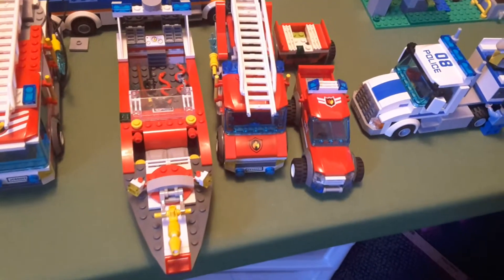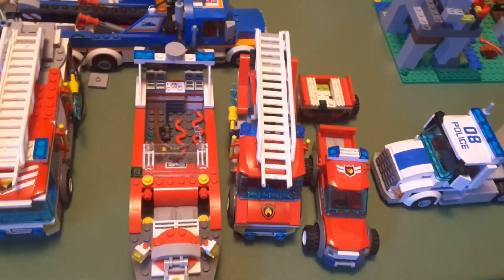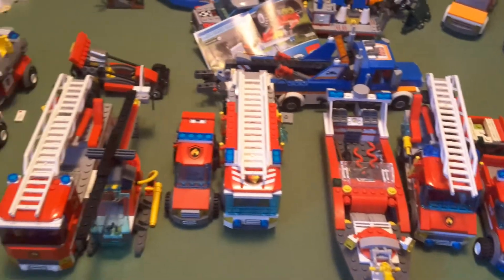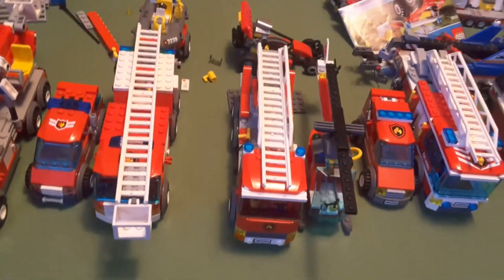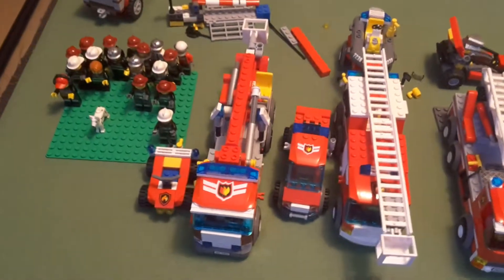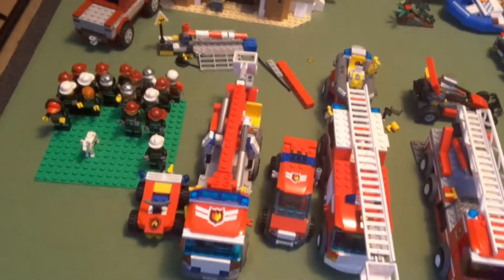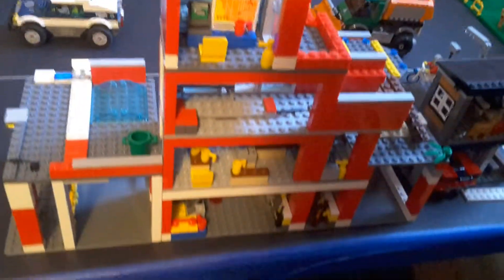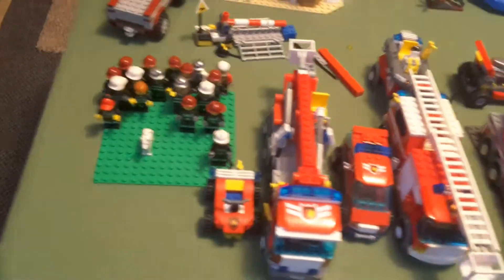Lego city fire collection.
Showing off my collection of fire sets